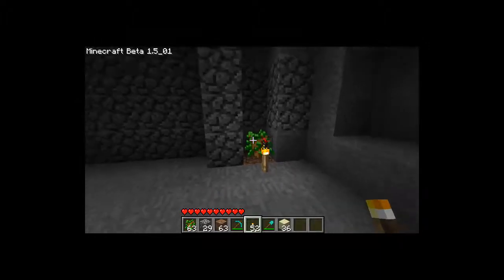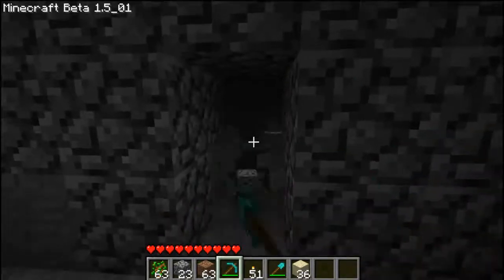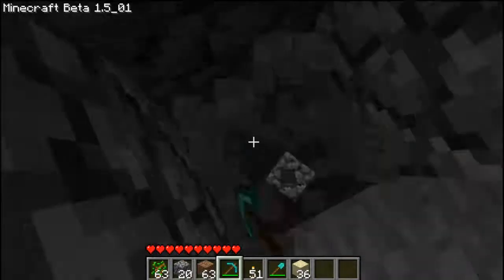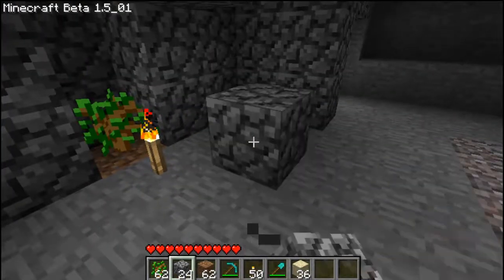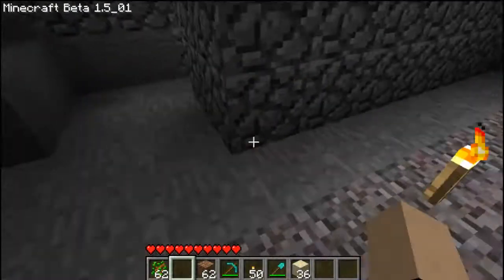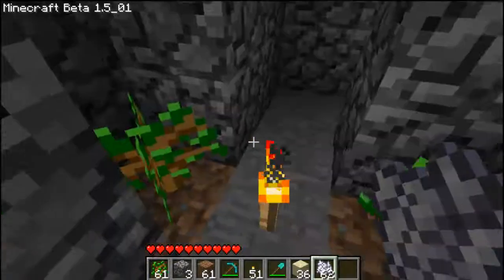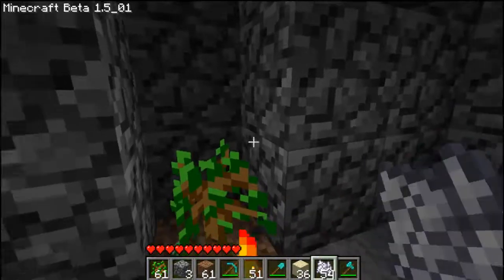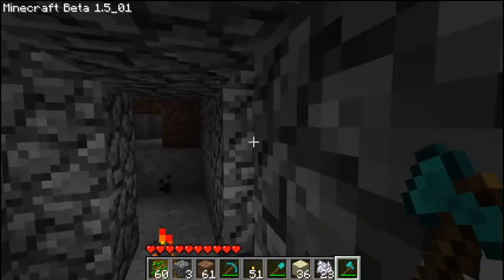Tutorial Time With BoneZ177 - Compact Tree Farm!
Heres a new series I'm starting where you request a tutorial and I will try to make one for you. In this video, I teach you how to make a compact underground tree farm.

like/comment/sub if you like